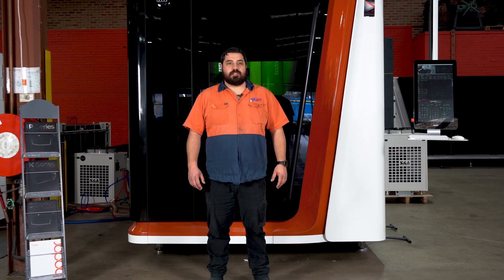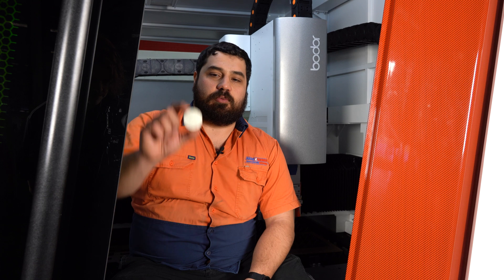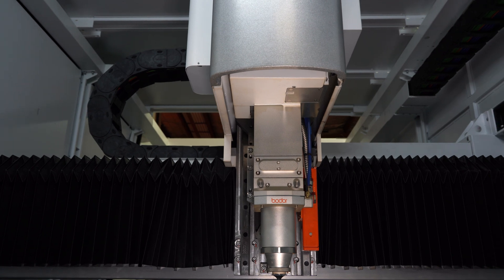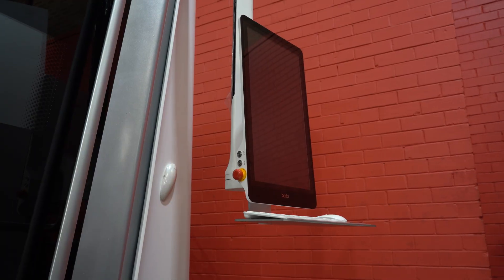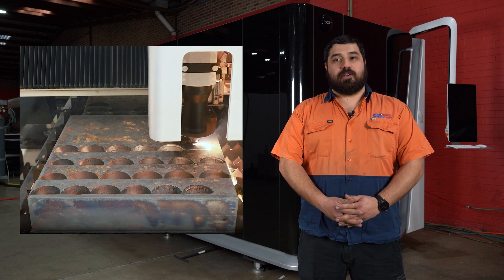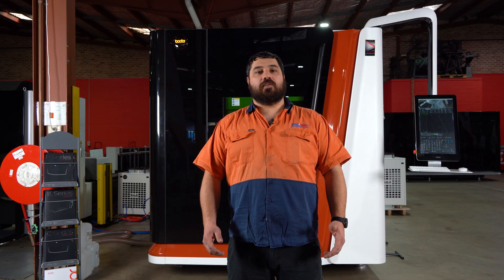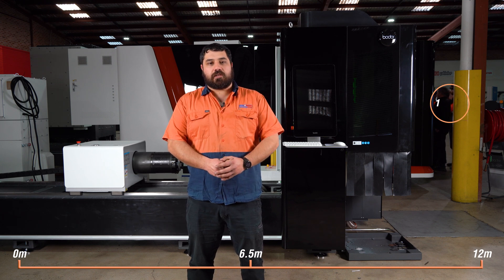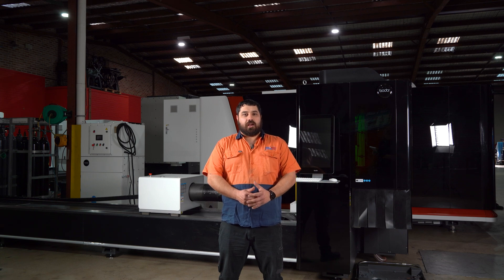Cutting-Edge BODOR Laser Range: Now on Display and Available Nationwide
Explore the cutting-edge BODOR Laser Range, now on display and available to order nationwide! Join our always reliable fitter and turner, Anthony, as he provides an in-depth look at the impressive BODOR C, P, and K. Discover how these advanced laser machines can revolutionize your production line with their precision, efficiency, and innovative features.

BODOR C Series: Designed for high-speed precision cutting, the C Series offers unparalleled performance with its robust structure and advanced laser technology. Perfect for intricate designs and high-volume production, this series ensures maximum accuracy and efficiency.

BODOR P Series: The P Series is the epitome of cutting-edge laser technology and outstanding performance. With finely tuned automation features and safety measures, this series provides an unparalleled cutting experience, making it ideal for high-efficiency operations.

BODOR K Series: Tailored for metal tube manufacturing, the K Series delivers precision, efficiency, and reliability. This economical choice is perfect for precise tube processing, offering excellent performance and significant cost savings.

Visit our showrooms to see these state-of-the-art machines in action and learn how they can elevate your operations. Don’t miss out on the opportunity to enhance your workshop with the latest in laser cutting technology!